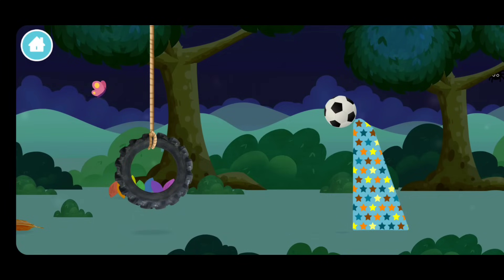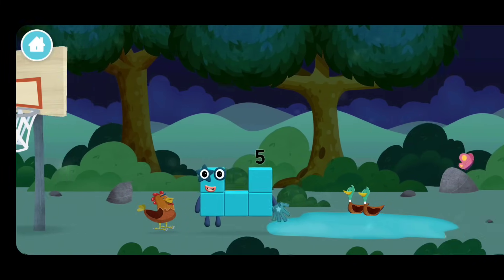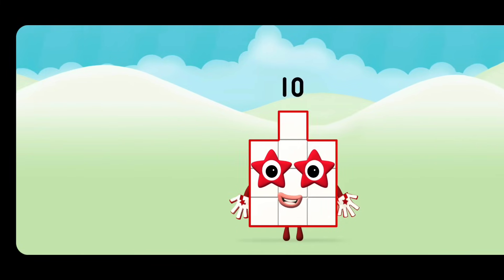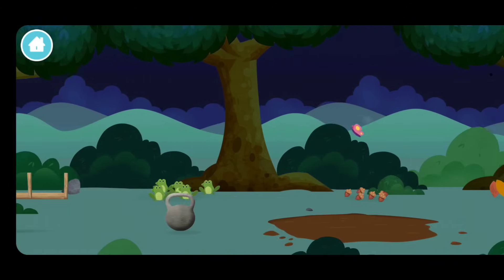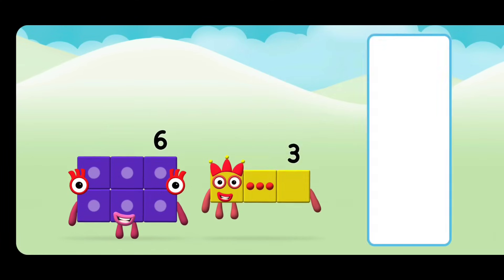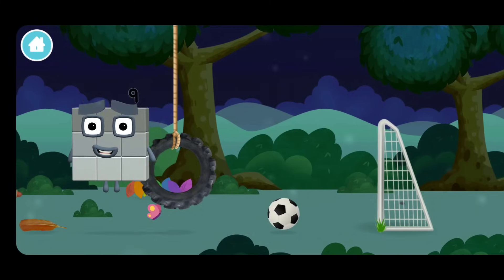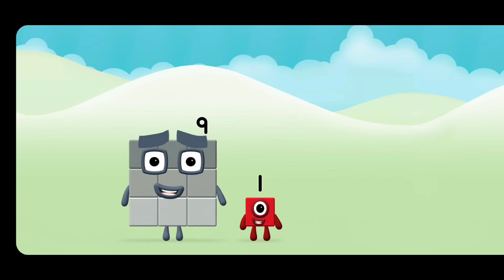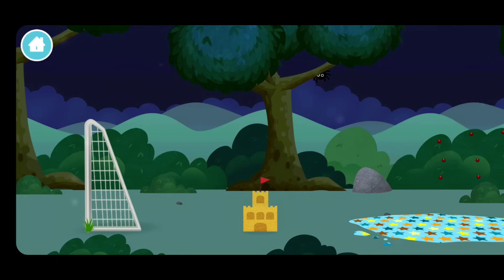Numberblocks Hide & Seek - Learn Counting Number 9 with Numberblocks Hide & Seek Game